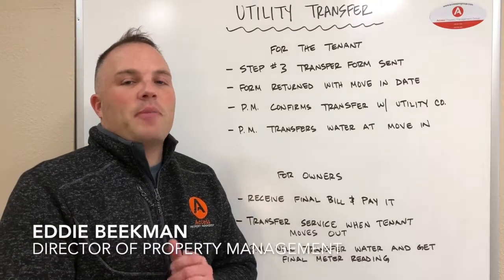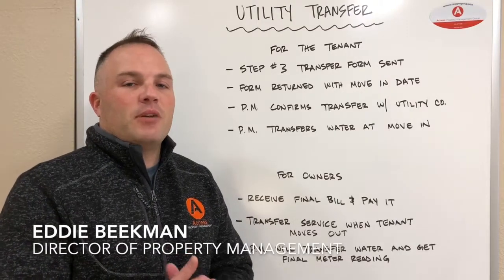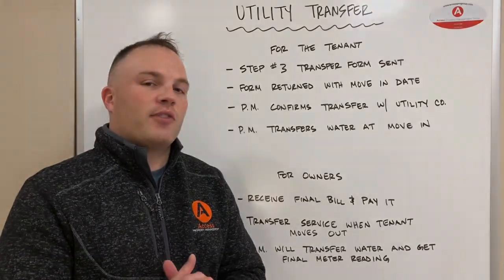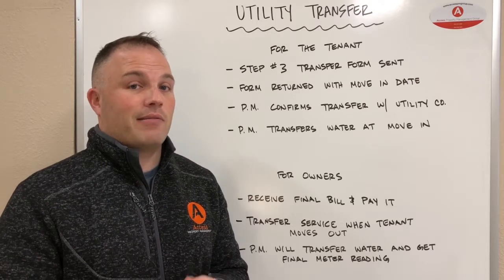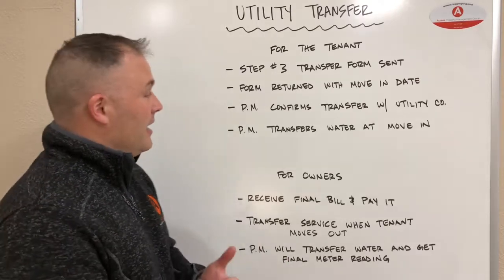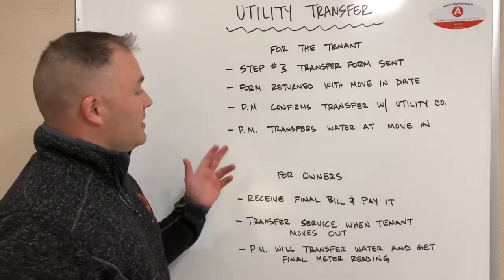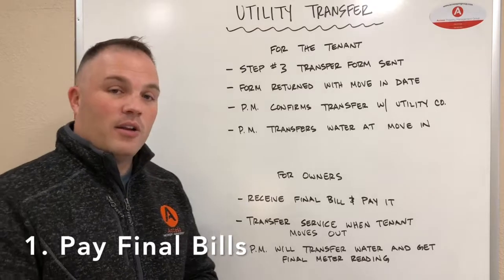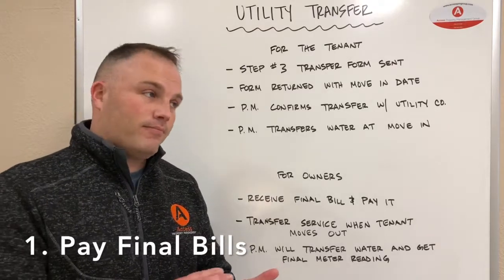Utility Transfers at Access Property Management Group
Welcome to our services video about Utility Transfers! In this video we explain the process for a Utility Transfer for both the tenant and owner client at our property management company.